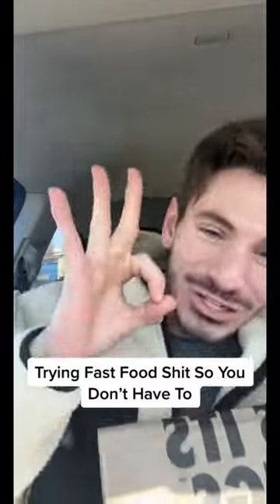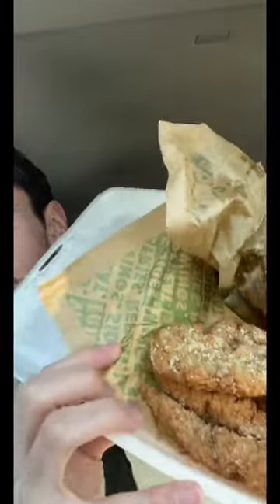Wingstop Chicken Tenders Review & Parmesan Ranch Hack